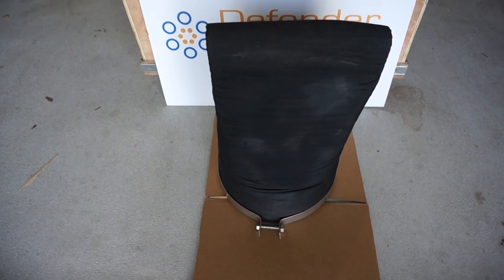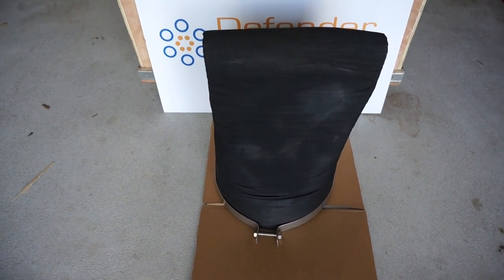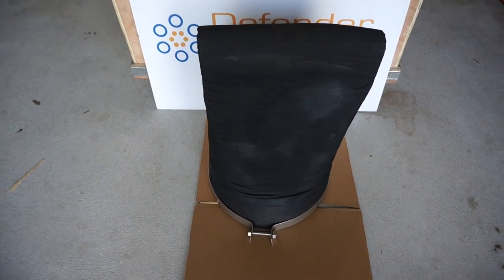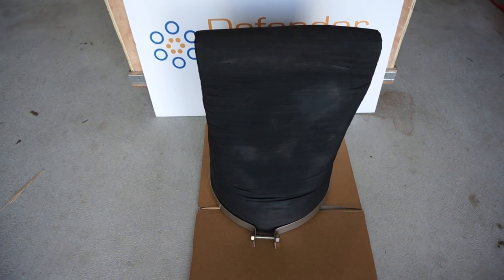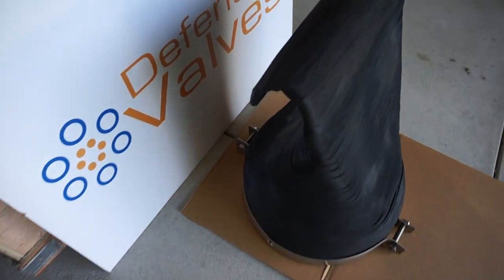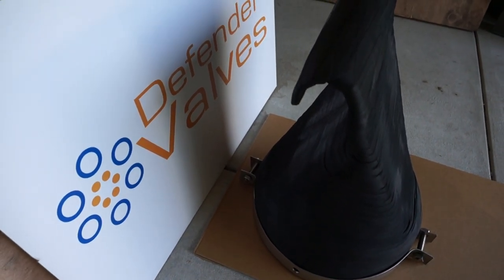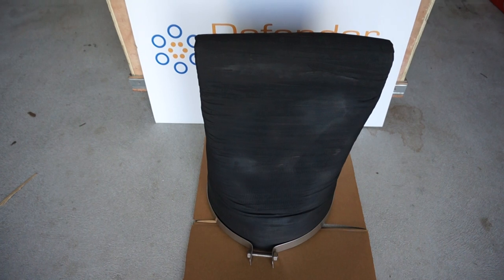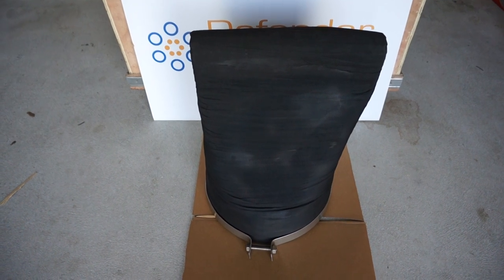355.0mm Defender DB-1 Slip On Rubber Duckbill Check Valve ~ Storm water Flap Valve | Dewater Product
355.0mm Defender DB-1 Slip On Duckbill check valve with a curved bill, manufactured from EPDM rubber, easy to install by slipping over the end of a pipe and using the 316 stainless steel clamp to secure it around the pipe.
The DB-1 model has a flat bottom, and flared top, so can be installed very low to the ground.
Available in a large range of sizes to suit many pipe outside diameters.
A brilliant one way valve to prevent back flow occurring at the end of a pipe outlet/storm water outlet.
Defender DB-1 Rubber Duckbill Check Valves are available from Dewater Products Pty Ltd in Australia.